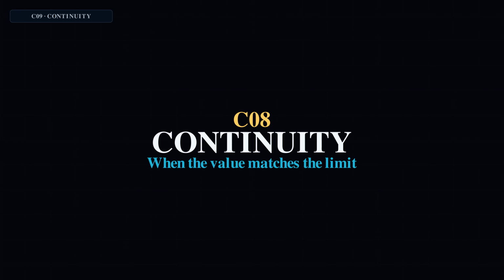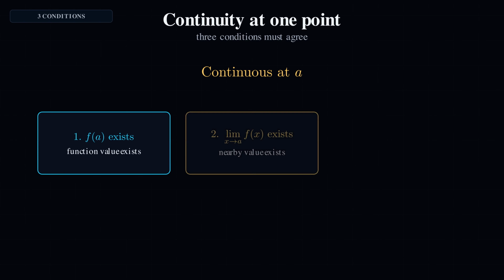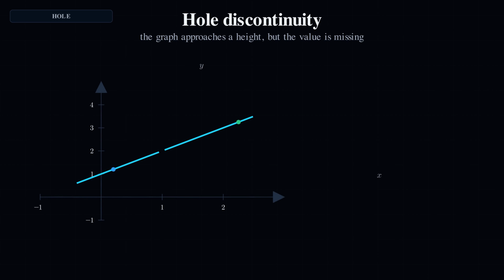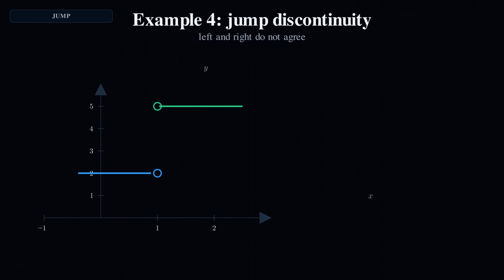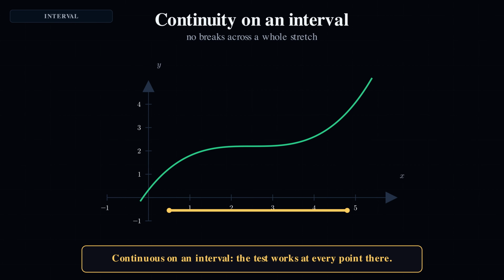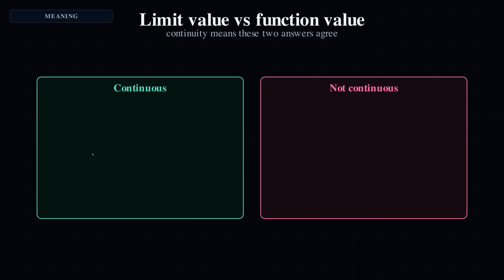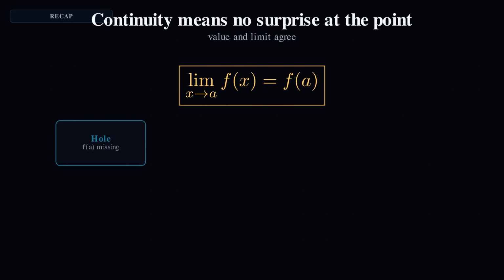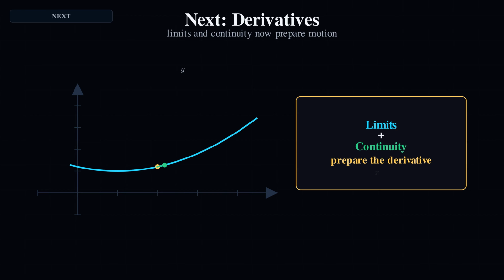Why Limits Are Not Enough | Continuity Explained Visually - chapter 09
Why are limits not always enough?

In this chapter of The Maths Academy Calculus Complete Master Course, we explain continuity visually and intuitively. We begin from limits, then ask a deeper question: does the actual function value match the value the graph is approaching?

A function can have a limit at a point and still fail to be continuous. This happens when the graph approaches one height, but the actual function value is missing or placed somewhere else.

In this chapter, you will learn:

• What continuity really means
• Why continuity matters in calculus
• The three conditions for continuity
• Function value vs limit value
• Why a hole breaks continuity
• Why a filled dot can break continuity
• Why jump discontinuities are not continuous
• Infinite discontinuity
• Continuity on an interval
• Why continuity prepares us for derivatives

This chapter is designed for beginners who want to understand calculus visually, slowly, and deeply.

The Maths Academy — cinematic mathematics, explained from the ground up.